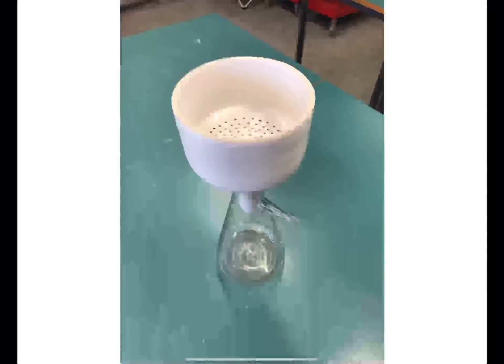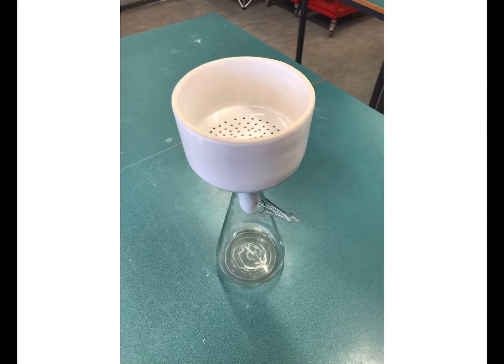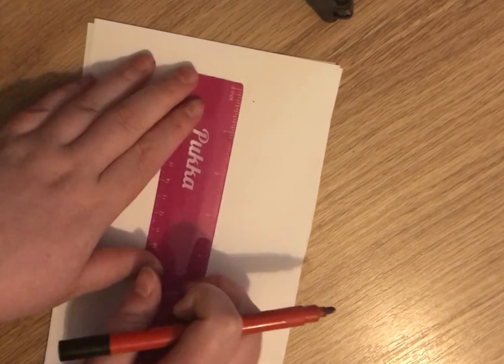Advanced Higher: Vacuum Filtration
This video demonstrates how to carry out the technique of vacuum filtration.  Vacuum filtration is used to separate solids from filtrate under reduced pressure, this is faster than gravity filtration and is useful for keeping solids products.  The equipment required for vacuum filtration is introduced and drawn, and the technique is demonstrated in action.

FOLLOW ME